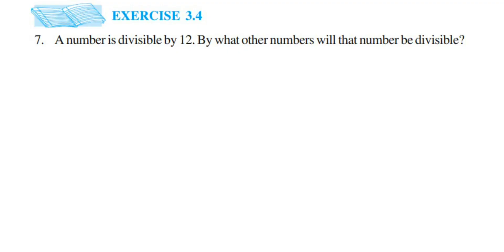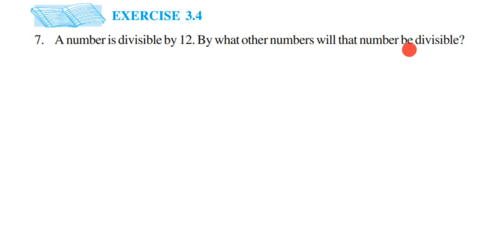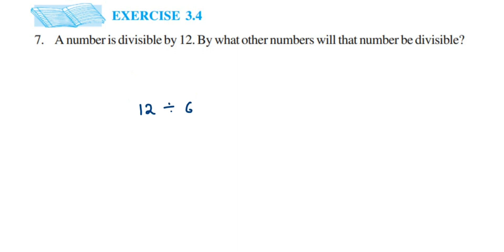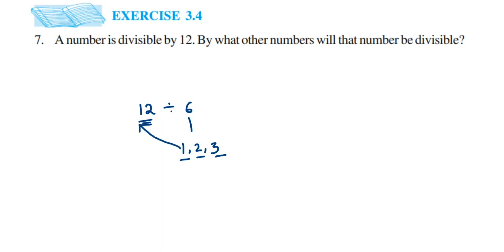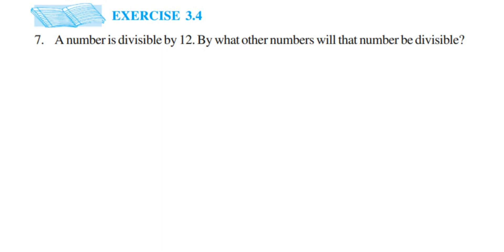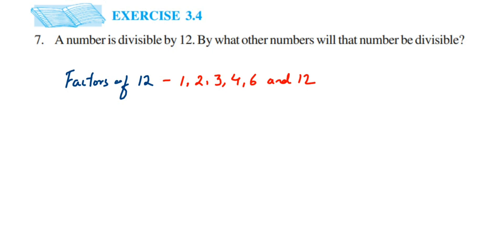A number is divisible by 12. By what other numbers will that number be divisible?.7q ex 3.4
A number is divisible by 12. By what other numbers will that number be divisible?